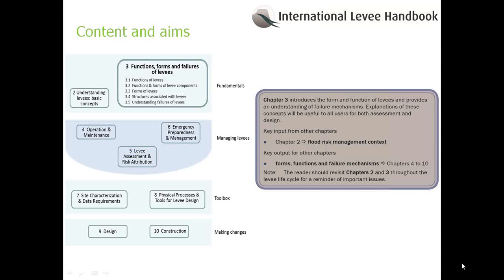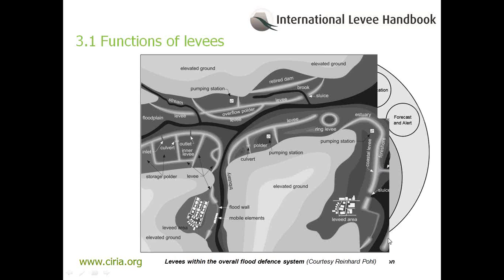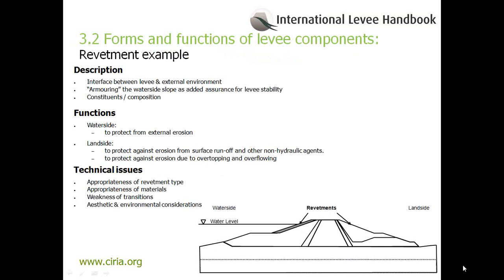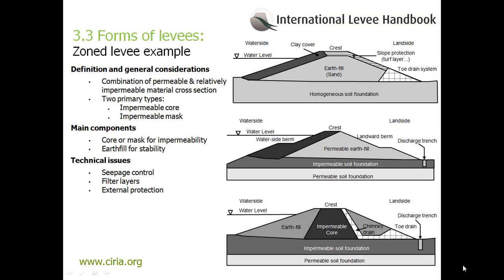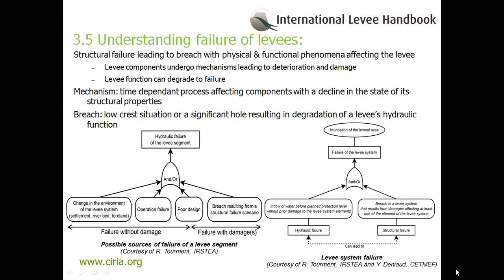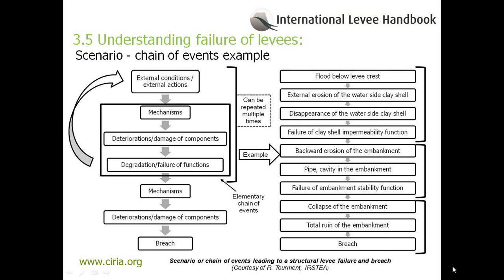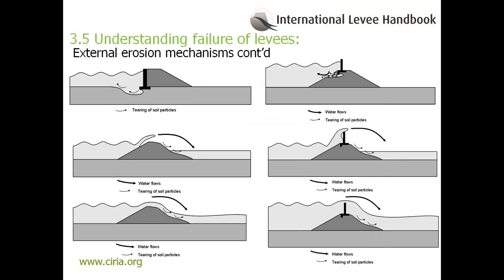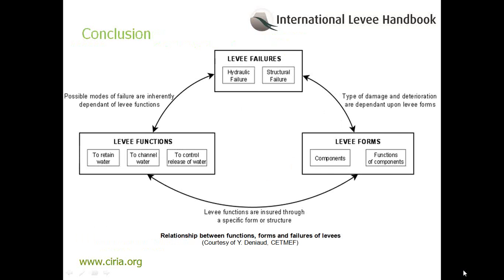ILH chapter 3: Functions, Forms and Failure of Levees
The International Levee Handbook
Chapter 3: Functions, Forms and Failure of Levees

Jamie McVicker, USACE